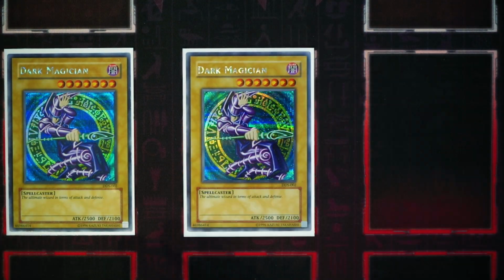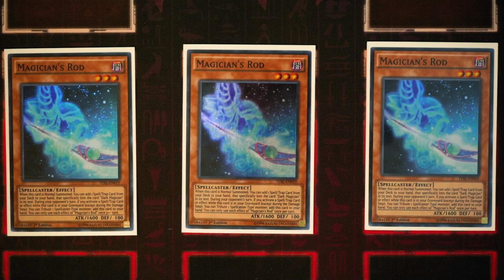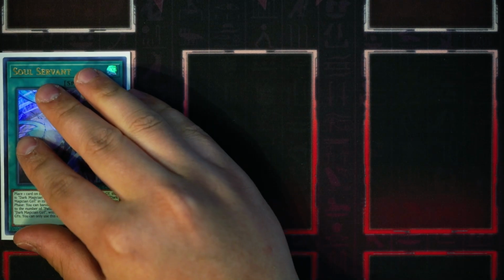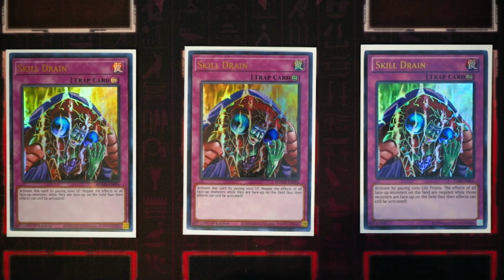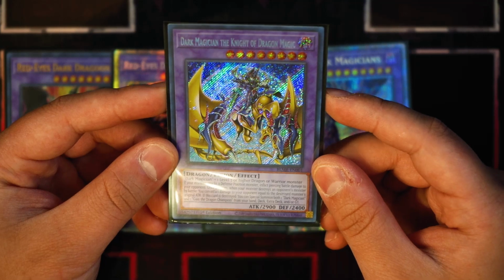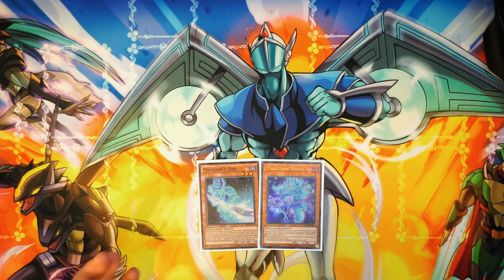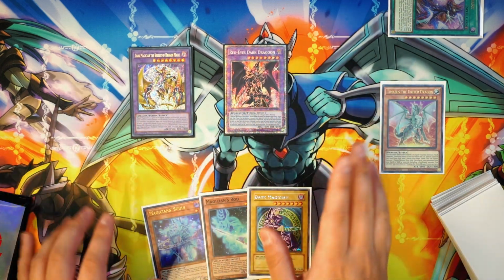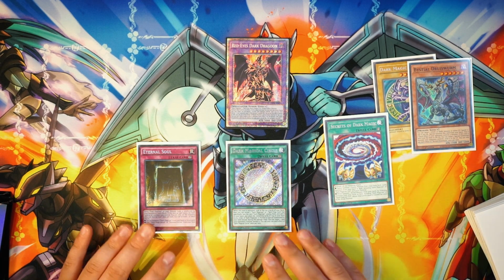THE YU-GI-OH TOP TIER NEW DARK MAGICIAN FUSION DECK!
🔥HERO COLLECTION DROP NOW LIVE!